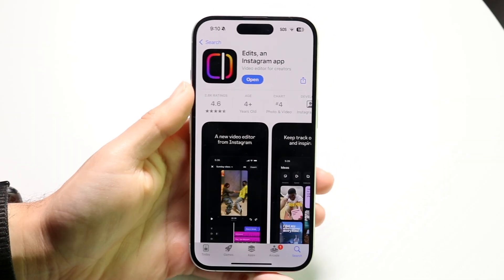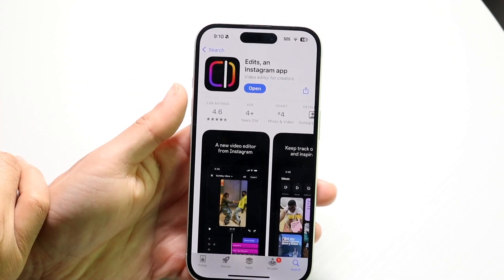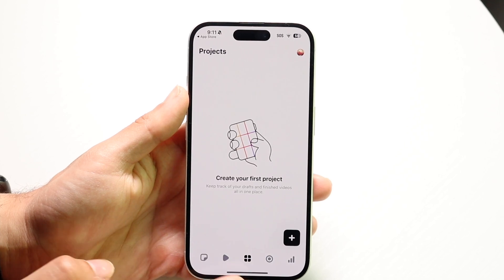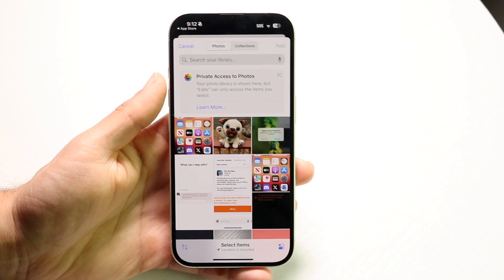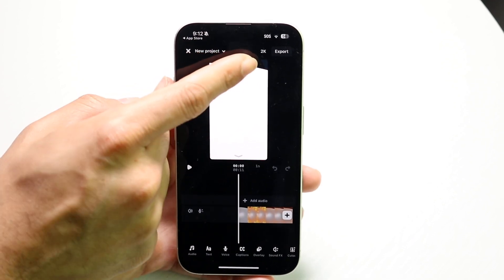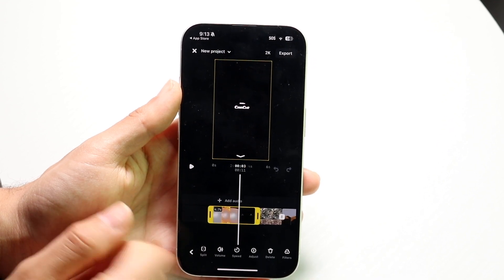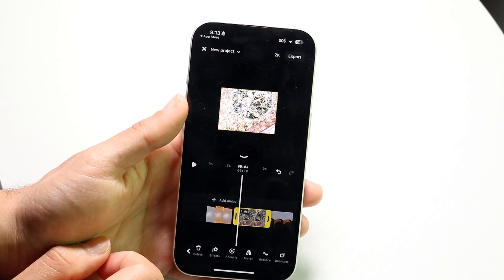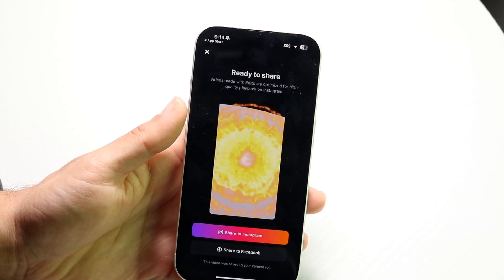How To Use Edits By Meta! (Complete Beginner Guide)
Here is exactly How To Use Edits By Meta! (Complete Beginner Guide)